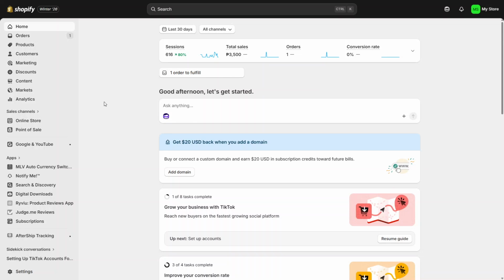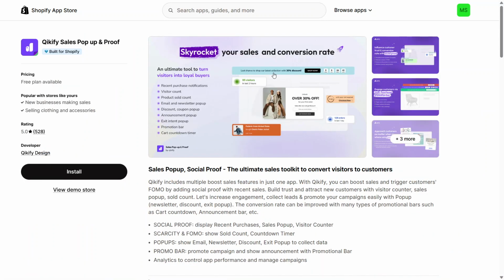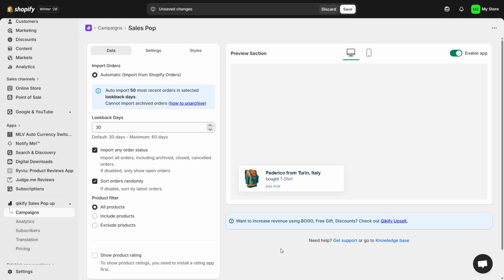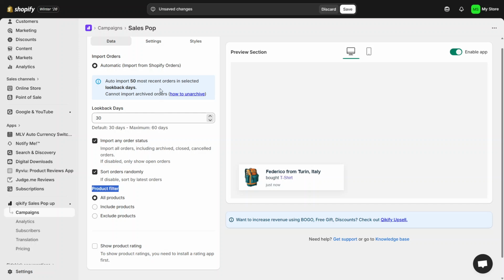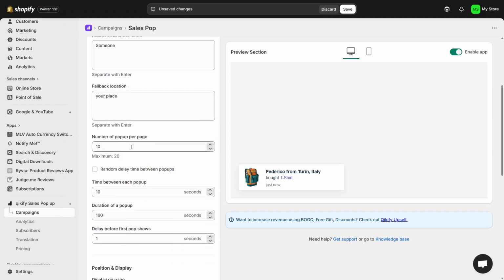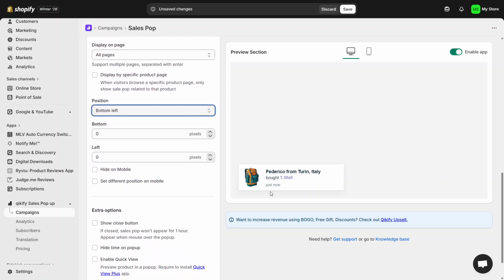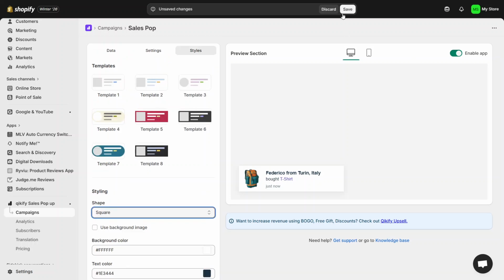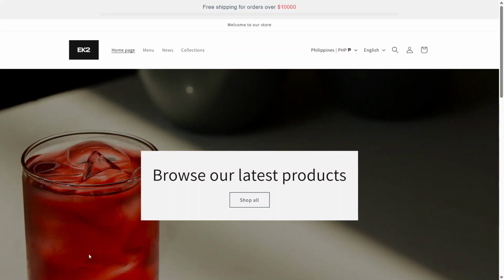How to Add Sales Pop Up in Shopify Store (2026) | Notifications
This video shows how to add sales pop up in Shopify store using the correct method that works in 2026. You’ll learn how sales pop ups are handled in Shopify and how to display real-time or recent sales notifications to build trust and urgency. We walk through the setup step by step, showing where pop ups are enabled, how they appear on the storefront, and what settings control timing and visibility. This is useful for increasing social proof, boosting conversions, and highlighting store activity without disrupting the shopping experience. The tutorial matches the current Shopify interface, so you can follow along exactly as shown without relying on outdated pop-up methods.